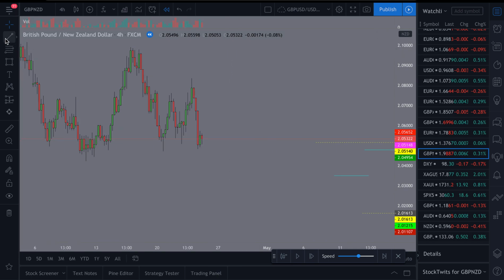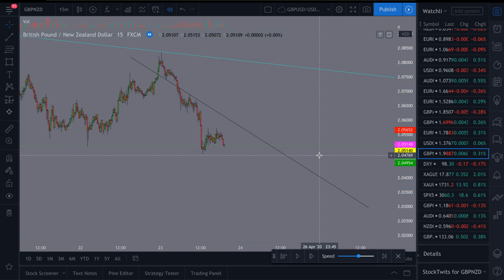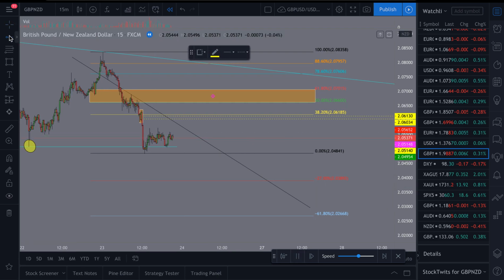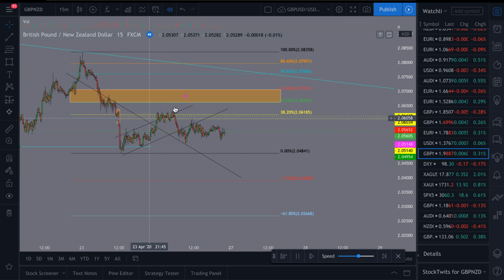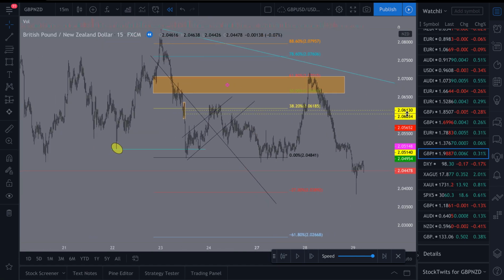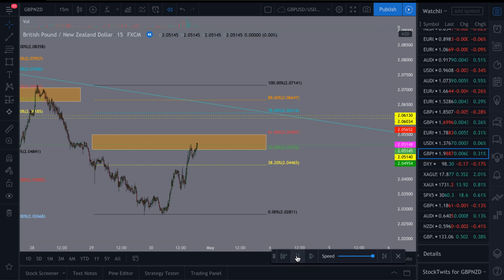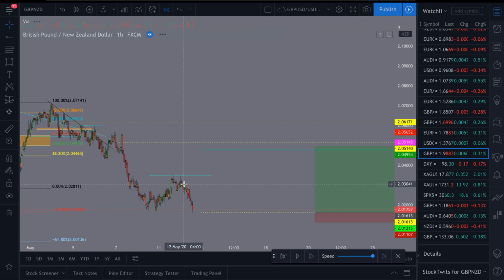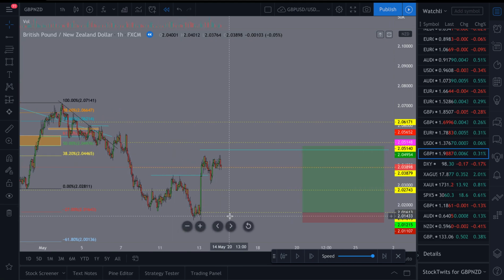GBPNZD Backtesting method (Must Watch!!)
GBPNZD Backtesting ( Piecing it together )